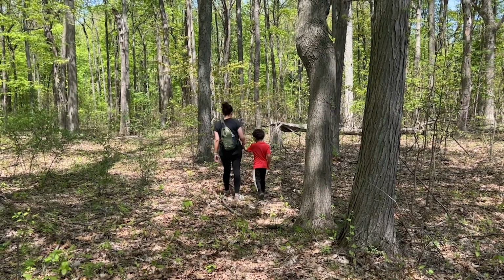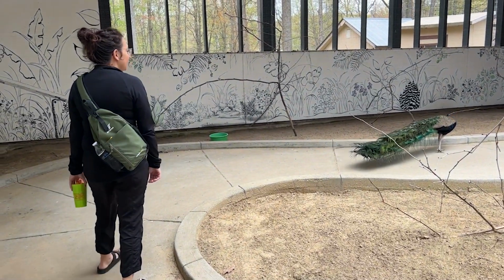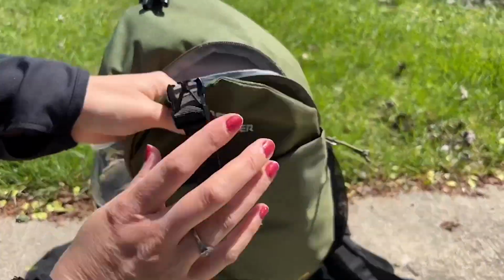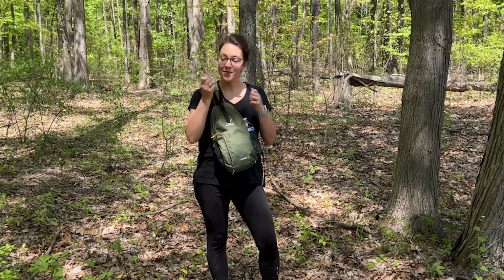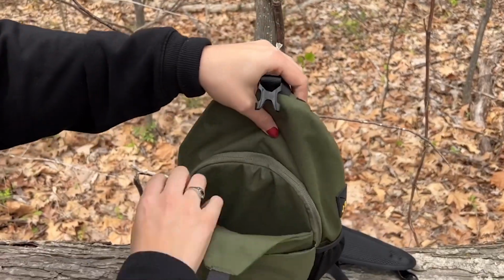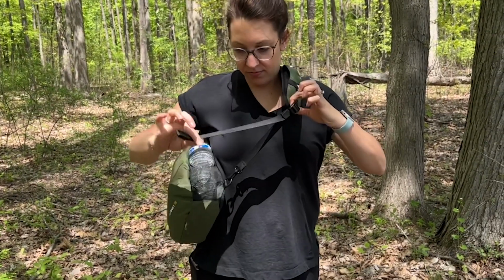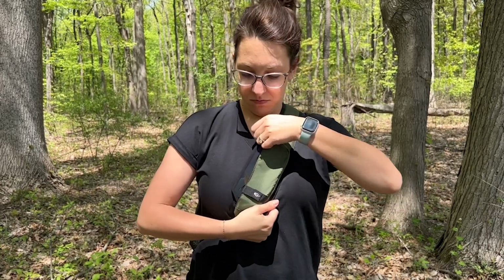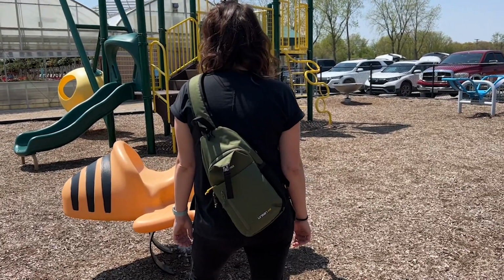SKYSPER Sling Bag Crossbody Backpacks | Our Point Of View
Check Our New Website For Amazing Deals!

Polyester
Lightweight But Durable - SKYSPER sling bag is made of high density polyester fabric, breathable mesh padding back and shoulder straps, premium SBS zipper and nylon webbing. Only weighs 0.66 pounds, sturdy but not bulky, which is water-repellent, anti-tear and anti-scratch. The sling backpack is the perfect combo of durability and comfort!
More Storage Space - Our vertical zipper of front pocket is on the left, the items are not easy to fall out while opened. Also, we have added a horizontal zipper pocket,so that we can accommodate more things than all other crossbody sling bags on the market. The shoulder strap pouch can hold up to 6.8inch phone and sunglasses as well, which is retractable and can be perfectly hidden in the strap.
Compact And Multi Compartment Design - 9 compartments for this 6L small sling bag. Includes 1×roomy main compartment with 2 interior sleeve, key hook and charging/earphone hole; 1×open compartment for holding iPad mini; 1×middle horizontal zipper pocket; 1×front vertical zipper pocket; 2×side mesh pockets; 1×retractable shoulder strap pouch.
Aujustable Padded Shoulder Straps - Designed with 2 D-ring, the shoulder strap of shoulder bag can be anchored on either side of the bag, allowing you to wear it across left or right shoulder. The shoulder strap can be adjusted from 29" to 42", suitable for most people. Dimensions 14.9 x 7.1 x 3.5 inches.
Wide Application - SKYSPER R&D professionals are committed to creating fashionable, durable, comfortable and practical crossbody bag, which is suitable for both men and women, best for daily leisure, commuting, hiking and outdoor activities, etc. SKYSPER sling bag for women men is versatile and would be the perfect travel companion when you are on your epic tour of the world's cities or natural scenery.